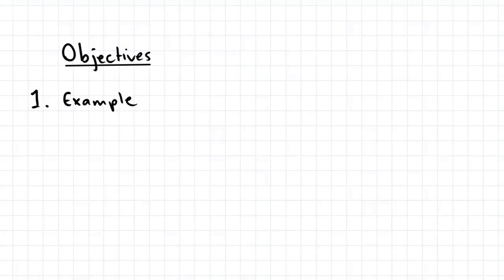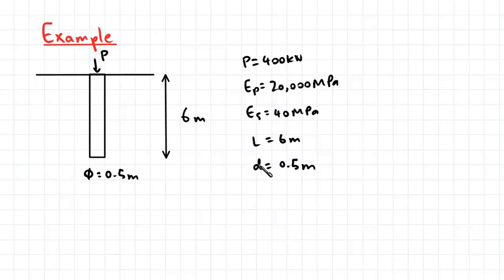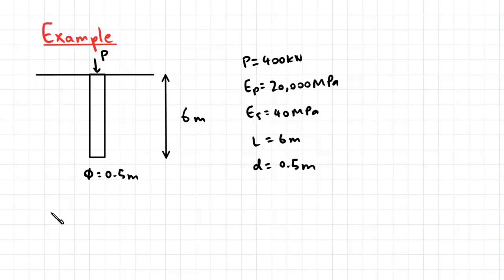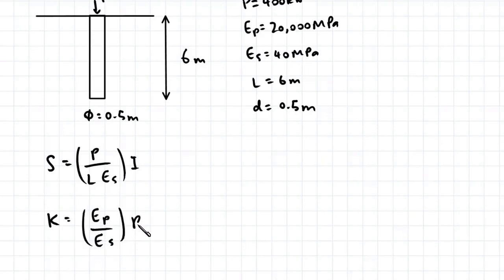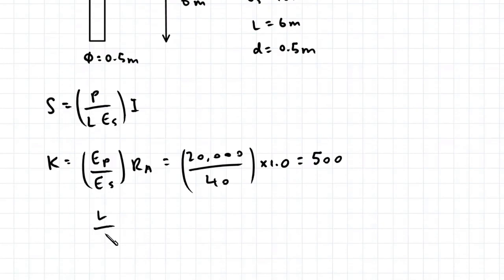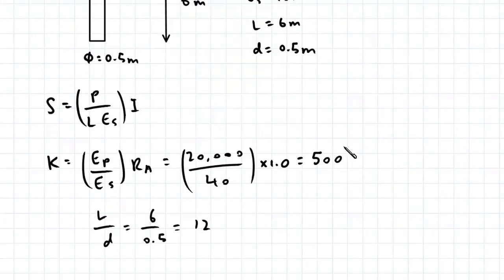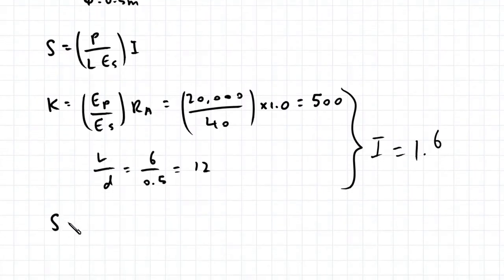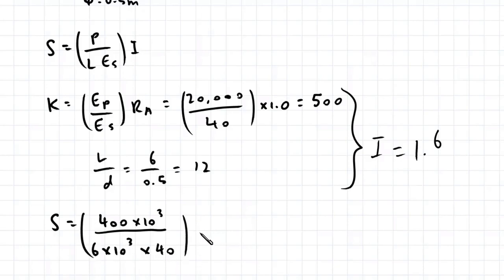20.5 Settlement of Single Piles Example